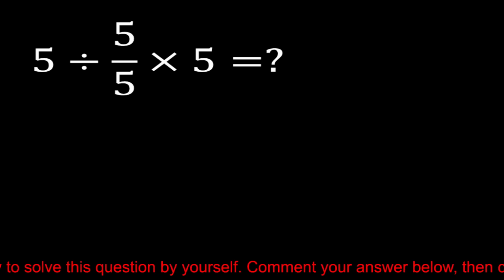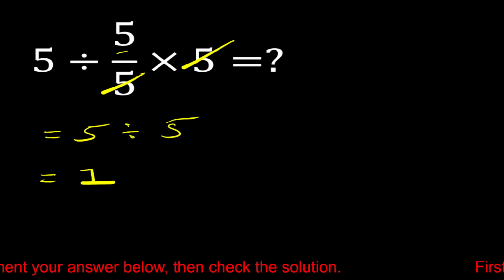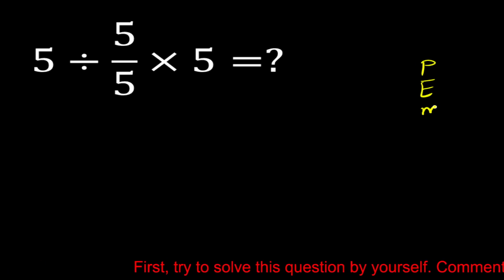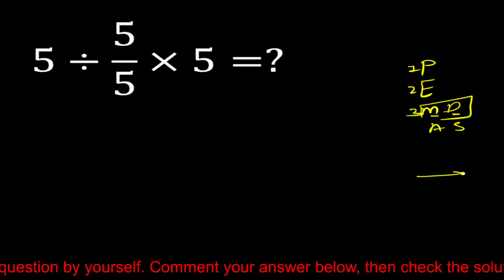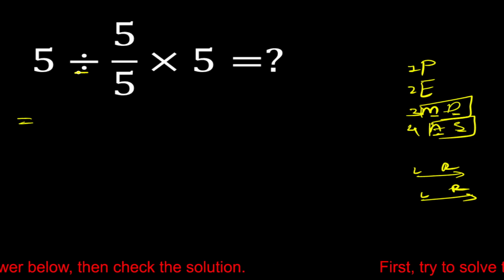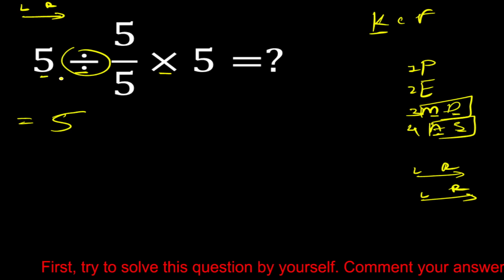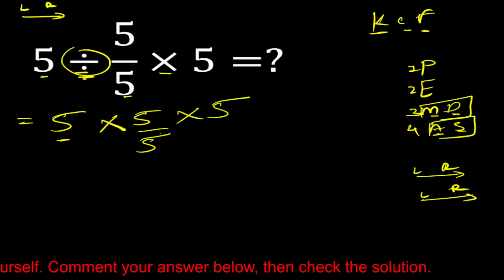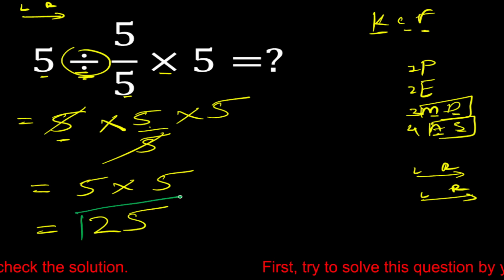This Easy Math Question Is Confusing Smart People Worldwide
What makes this math question so effective is how harmless it looks. Many people rush to an answer without fully analyzing how the numbers interact. The correct solution depends on discipline, step-by-step thinking, and respect for mathematical structure. This challenge is perfect for viewers who enjoy intellectual accuracy, logical depth, and clean problem-solving. If you like puzzles that expose careless mistakes and reward true understanding, this one will instantly grab your attention.